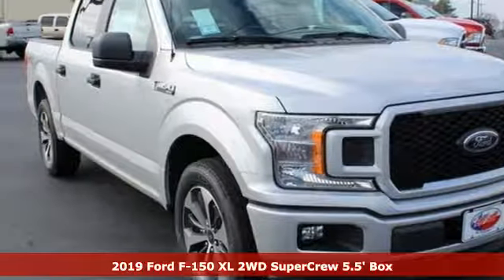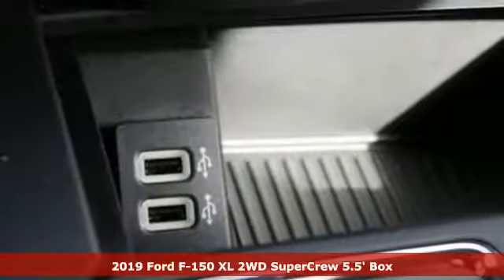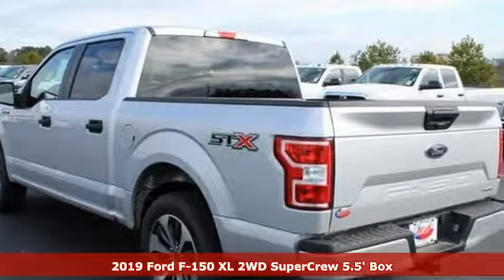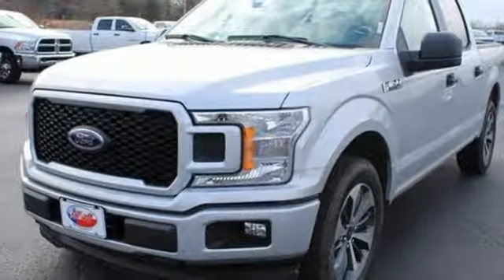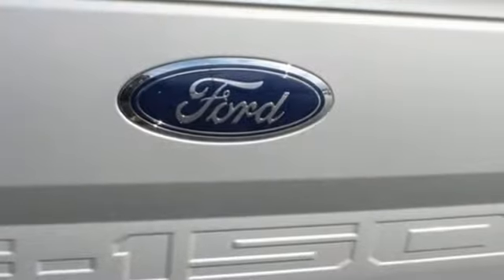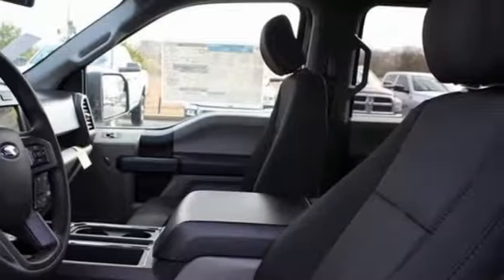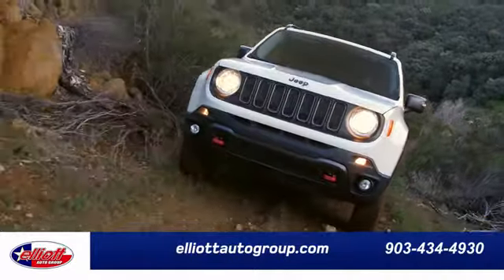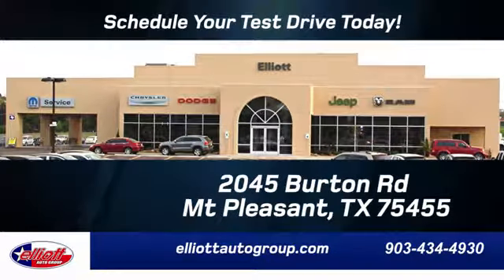New 2019 Ford F-150 Mt Pleasant TX Sulphur Springs, TX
Year: 2019
Make: Ford
Model: F-150
Trim: XL
Engine: 2.7L V6 EcoBoost
Transmission: 10-Speed Automatic
Color: Silver
Interior: Black
Stock #: F7064
VIN: 1FTEW1CP6KKC48490
Ingot Silver Metallic 2019 Ford F-150 XL RWD 10-Speed Automatic 2.7L V6 EcoBoost **KEYLESS ENTRY**, **APPLE CARPLAY & ANDROID AUTO**, **SYNC**, **V6-UNBELIEVABLE POWER**.brbrPrice includes all rebates, incentives and dealer discounts. Price listed is lowest available price. Does not include dealer adds, tax, title, license or fees. To qualify for all rebates and incentives, a qualified trade in and/or financing with Ford Motor Credit may be required. All vehicles have window tint ($199) and the Elliott Protection Package ($299). Trucks have a spray in bed liner ($499). We are located just west of Titus Regional Medical Center on the I-30 frontage road. Recent Arrival! 20/26 City/Highway MPG Price includes: $750 - Bonus Customer Cash. Exp. 04/01/2019, $1,000 - Special Package Retail Customer Cash. Exp. 04/01/2019, $750 - Ford Credit Retail Bonus Customer Cash. Exp. 04/01/2019

Address:
2045 Burton Rd.